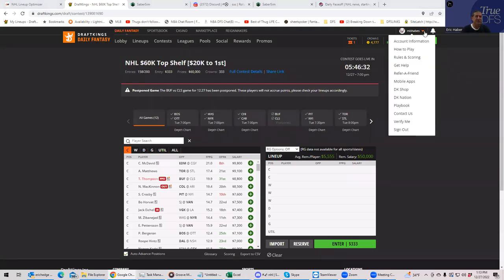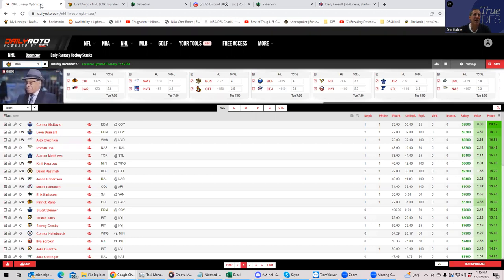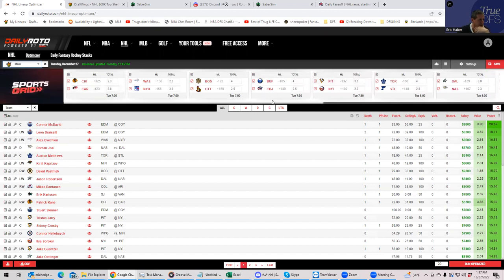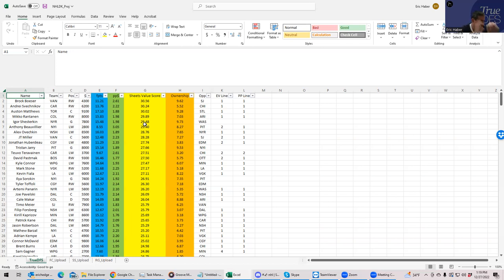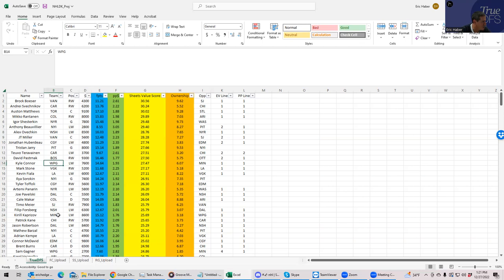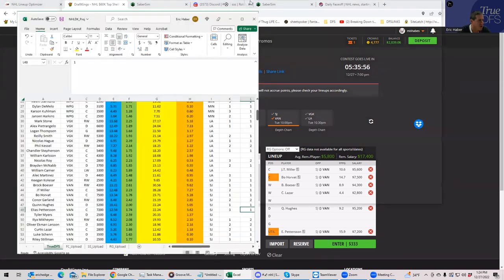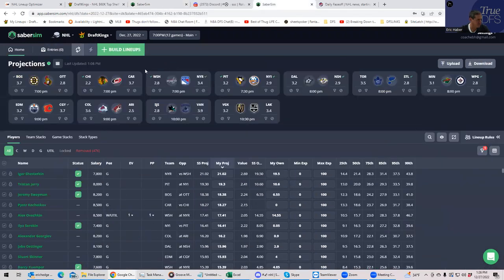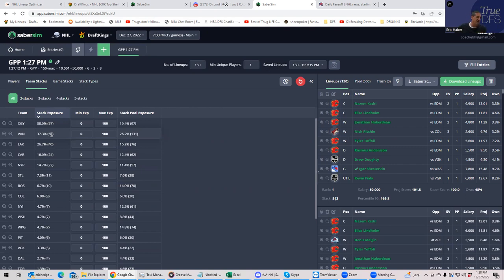NHL DFS SLATE PREVIEW WITH SHEETS FOR FOR DECEMBER 27